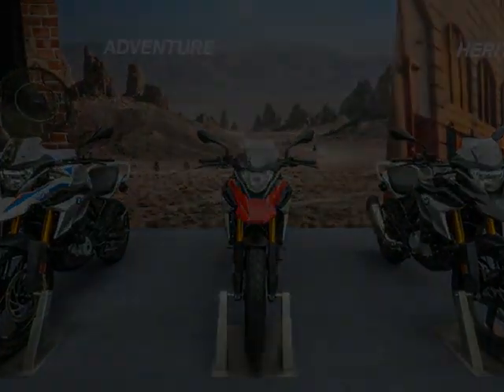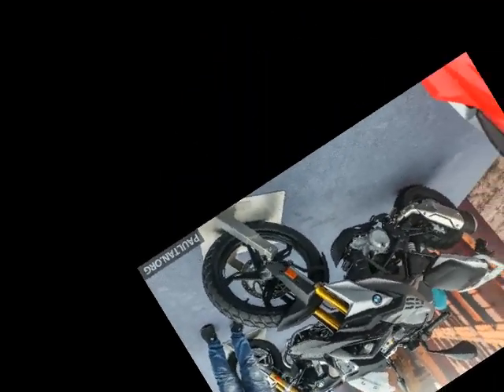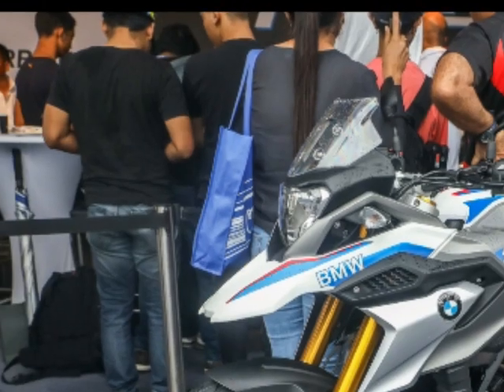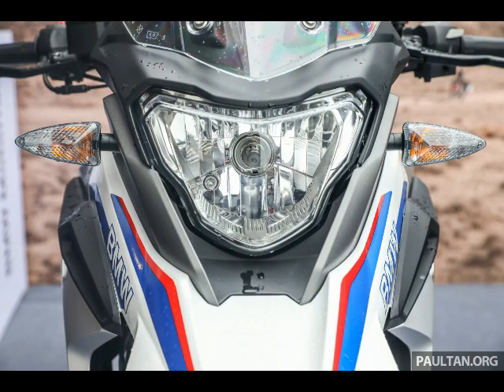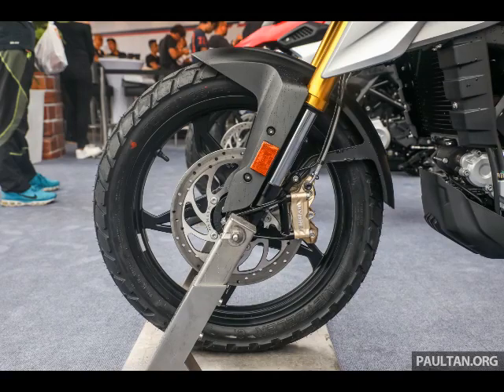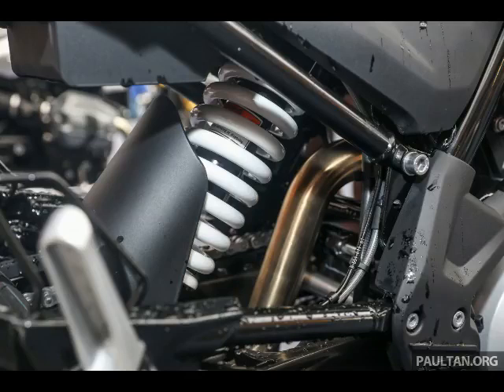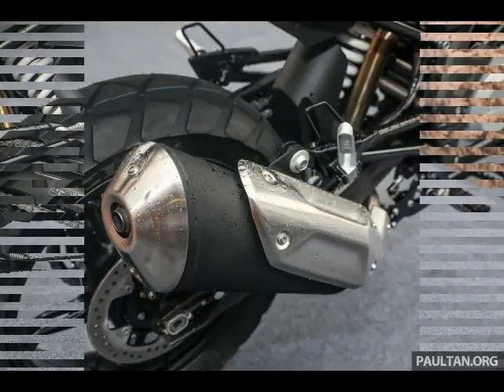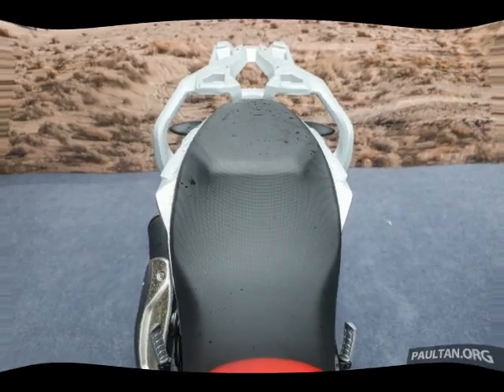BMW G310GS arrives in Malaysia | single-cylinder machines with a Gelande-Strasse variant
2018 bmw g 310 gs price
2018 BMW Motorrad
2018 bmw motorrad colors
bmw g 310 gs 2017 español
2017 bmw g 310 gs for sale
2017 bmw g 310 gs price
2017 bmw motorrad g310r,
2017 bmw motorrad days,
2017 bmw motorrad,